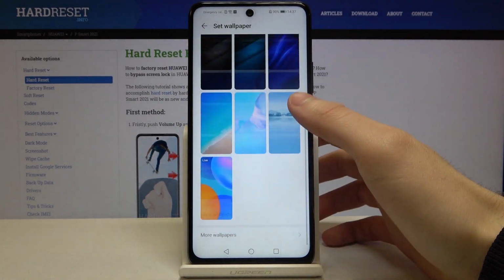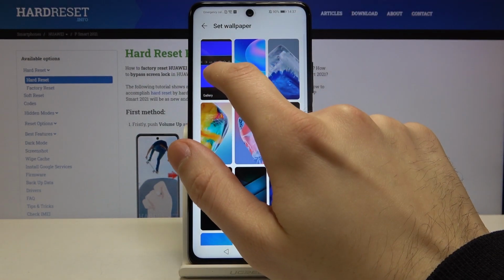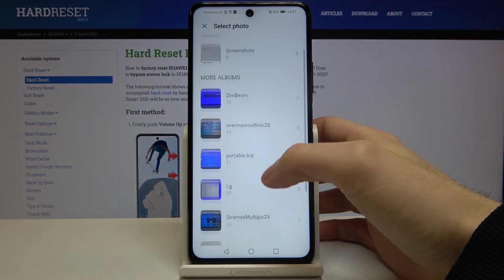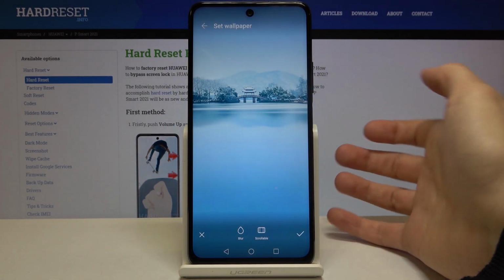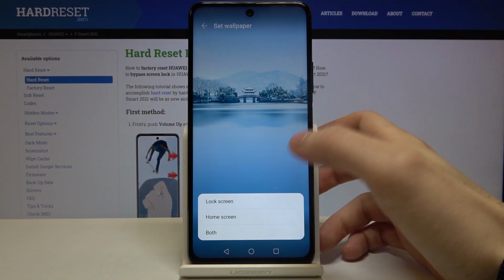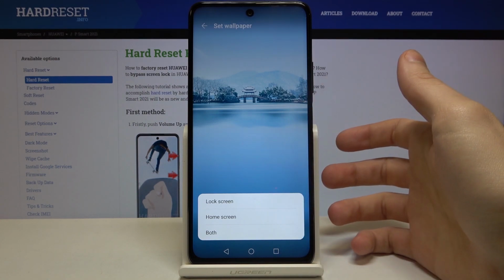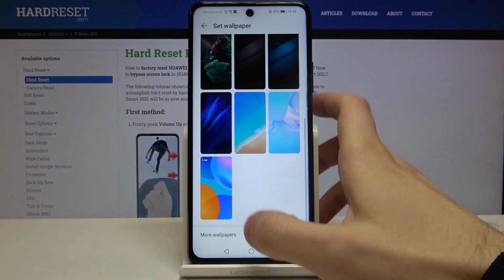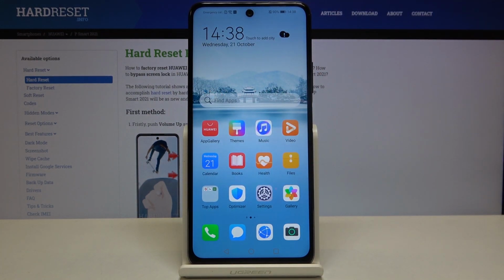How to Personalize Desktop Look on HUAWEI P Smart 2021 – Change Wallpaper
Learn more info about HUAWEI P Smart 2021:
Easily, just by following the presented steps, you’ll be able to customize your Home and Lock Screen quickly on HUAWEI P Smart 2021. We’re coming to show you how chose the new Wallpaper and make your Desktop unusual. We sincerely hope you enjoyed this video!

How to Set Up Wallpaper in HUAWEI P Smart 2021? How to Change Wallpaper in HUAWEI P Smart 2021? How to find the Wallpaper Gallery in HUAWEI P Smart 2021? How to refresh Display in HUAWEI P Smart 2021? How to change Lock Screen in HUAWEI P Smart 2021? How to Change Home Screen Wallpaper in HUAWEI P Smart 2021?